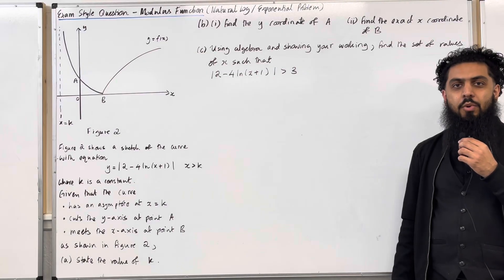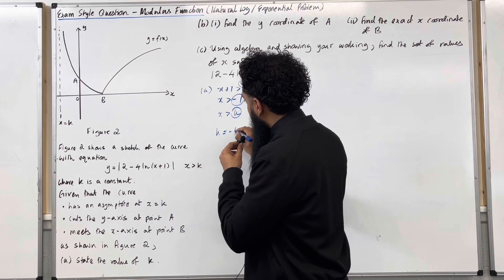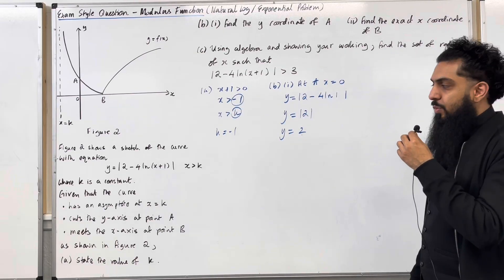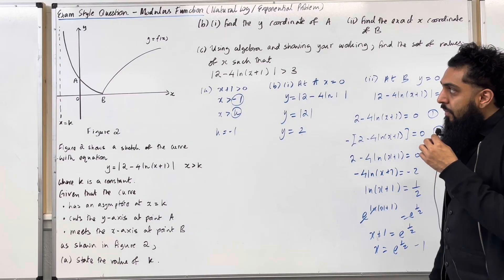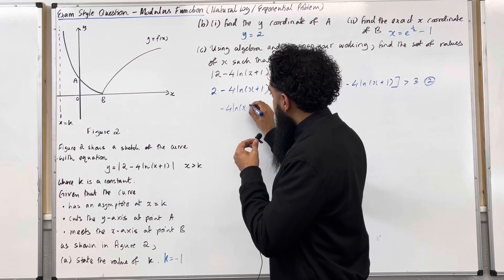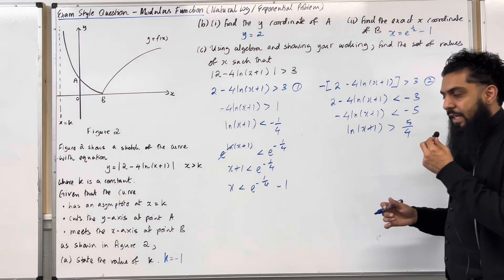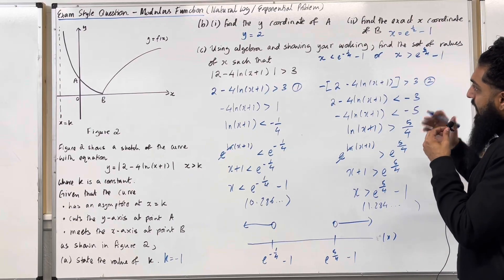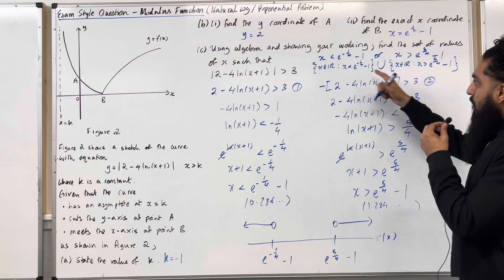Pure Maths EQ - Modulus Inequality (Natural Logarithm and Exponentials)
In this video I cover an exam question on natural logarithm, intersection of graphs and solving modulus inequality.